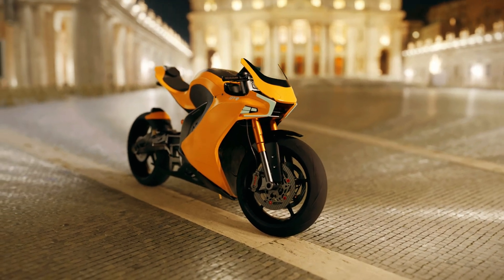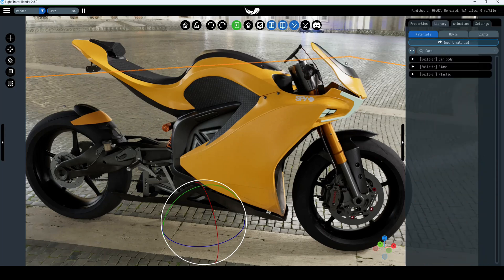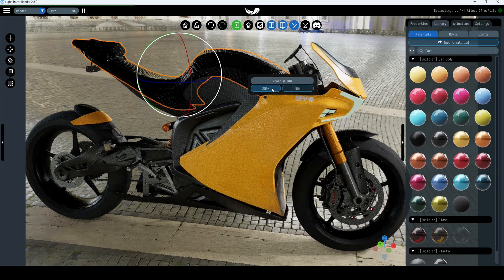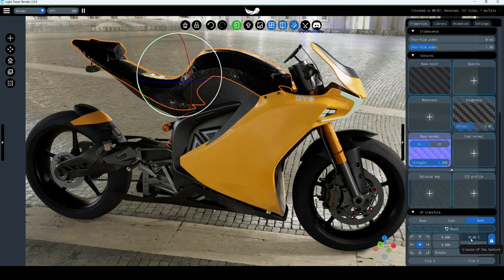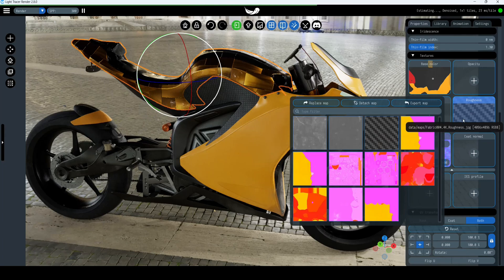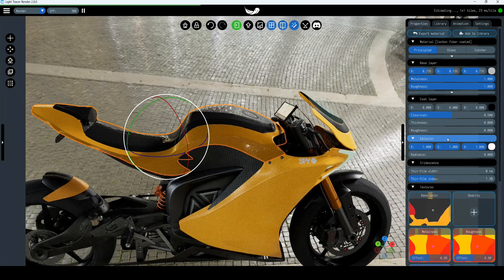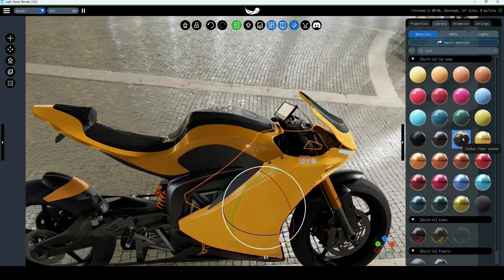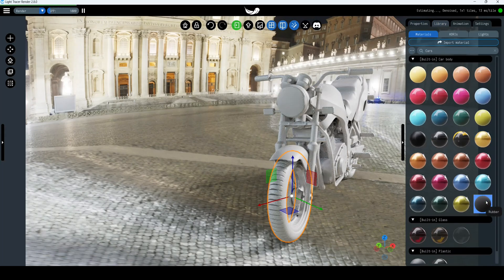Working with the Material Library, Assigning Materials to Objects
In this video tutorial, we will show how to work with materials in Light Tracer Render. There are a lot of physically-based material presets in the 'Library' located in the right panel.